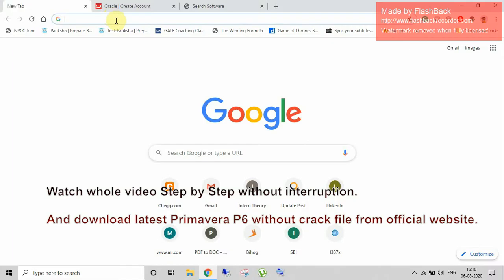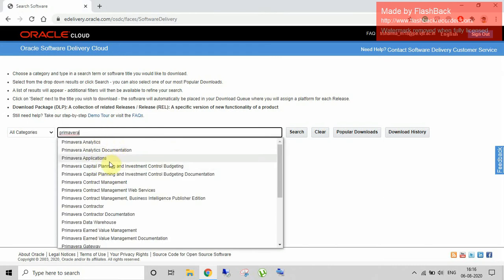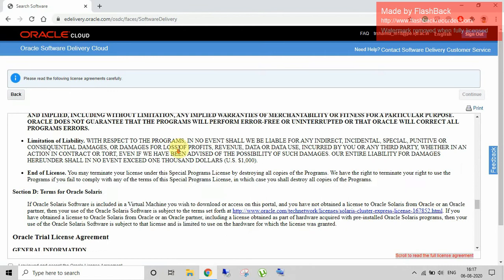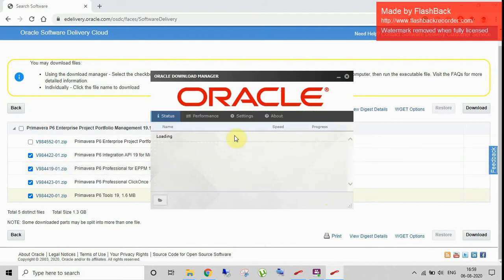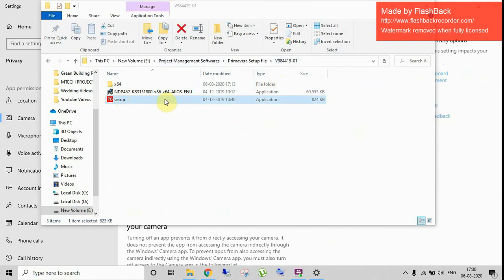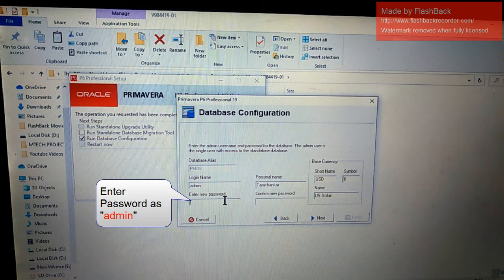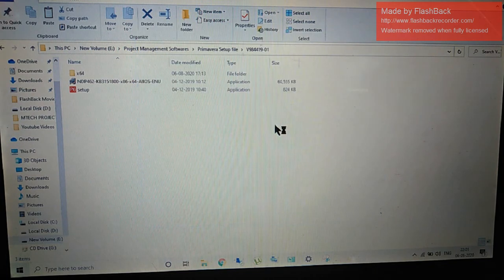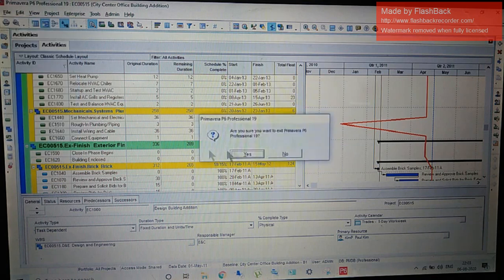Download & Install Primavera P6 latest Version 2020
Hello Viewers,
In this video tutorial, I will show you how to download Primavera P6 from official Oracle website and installation of it.
Please watch entire video for step by step download of Primavera P6.
Here We will download Dec-#2019 version of primavera which is latest version of Primavera P6.

It is video about how to hide element in drawing.
Now don't worry about Coursera Certification on "BIM Fundamentals for Engineers".
I will be uploading series of Assignments for your quick submission of task.